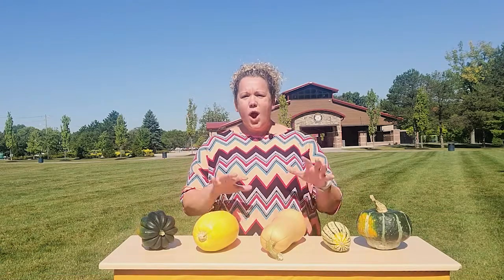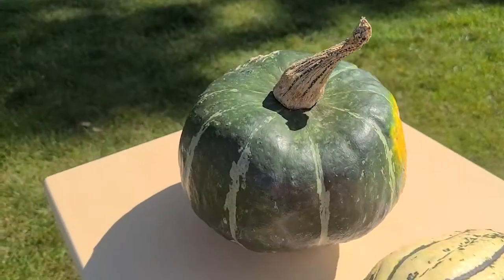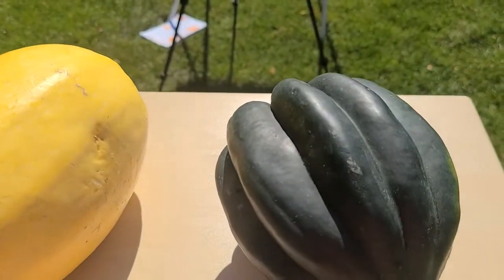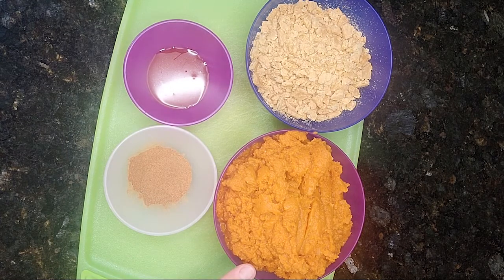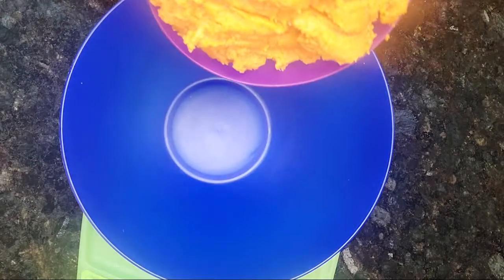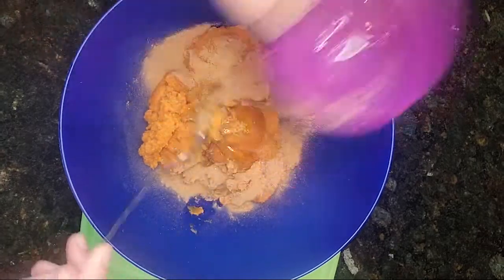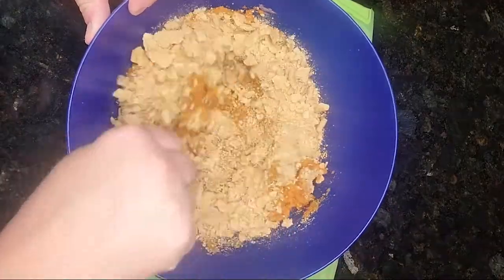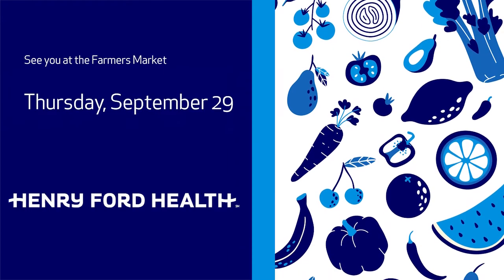Farm Market - Winter Squash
Learn how about winter squash and how to prepare Winter Squash and Pumpkin Delight with Registered Dietitian Amanda Krieg from Henry Ford Health.

Online Learning in a SNAP videos are created by Michigan Fitness Foundation staff and statewide grantee organizations to empower Michigan citizens to integrate healthy eating and physical activity into daily life.